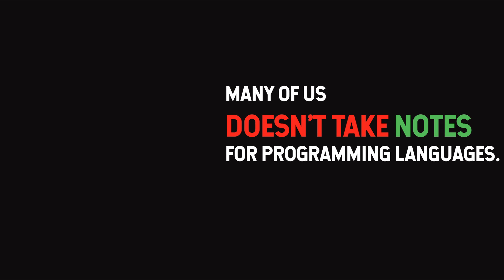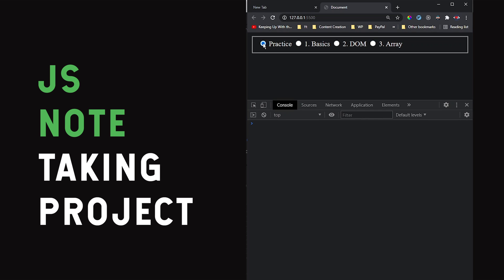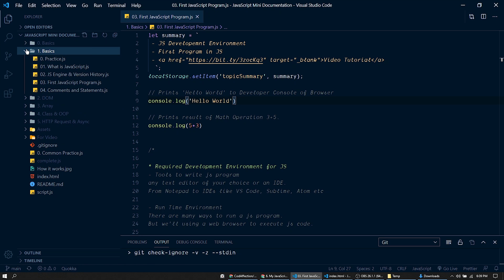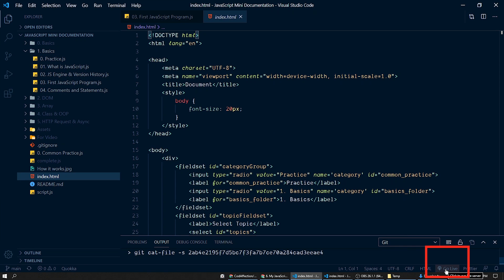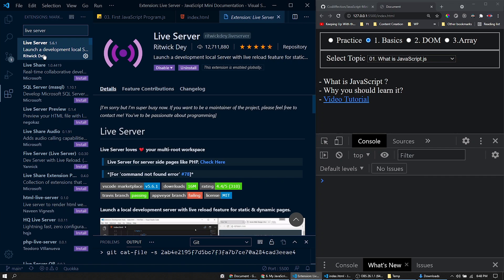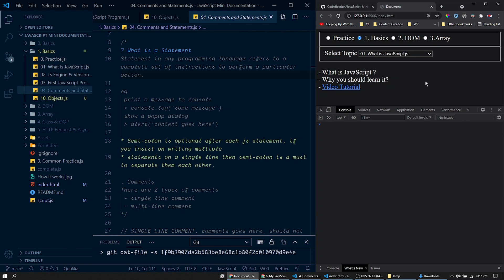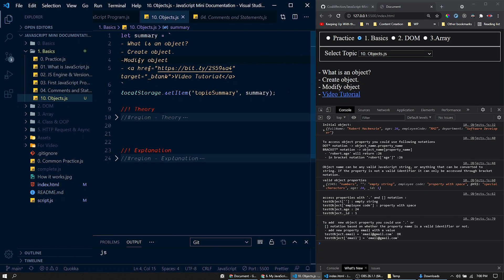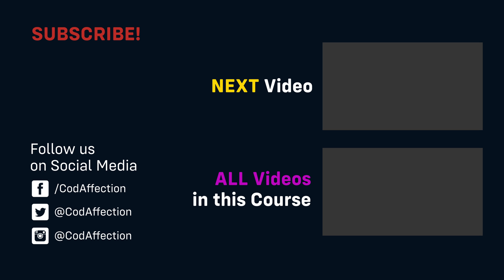My JavaScript Note is Nothing Like Yours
➤ UPI App

The Best Approach for Taking Note for JavaScript.

We developers don't take notes for programming languages because of various reasons, but the major reason is current note-taking systems. they do not have a running environment for our code samples. So I decided to make a JavaScript project to take notes with js comments. Which I think is more worthy than any other method our there.

In this video, I've shown how you can benefit from my javascript note-taking project. Let me know your feedback and comments in the comment section below.